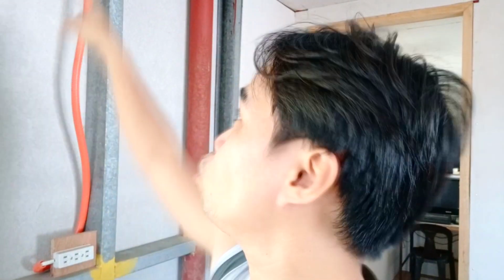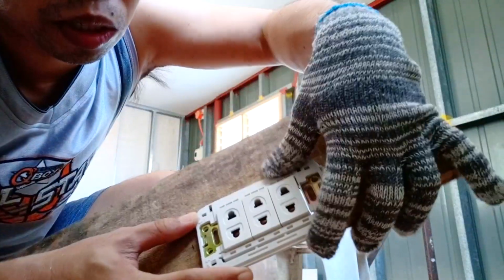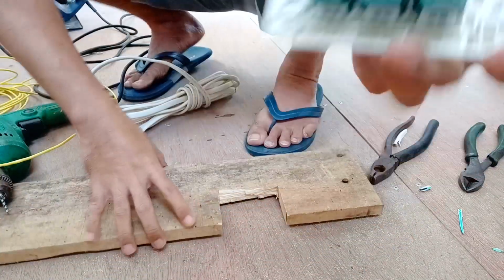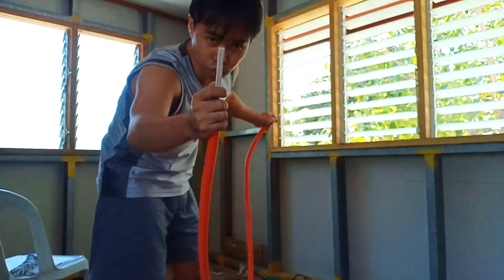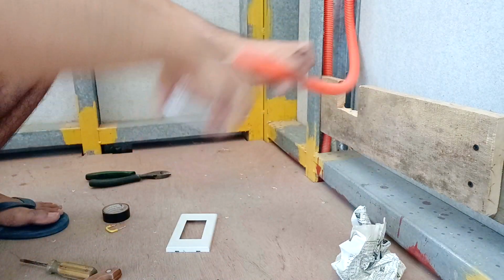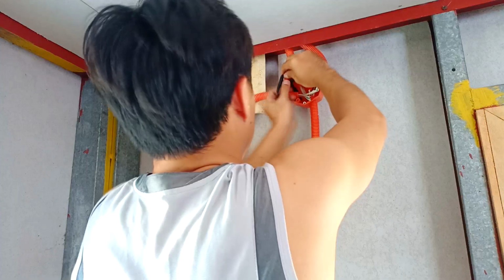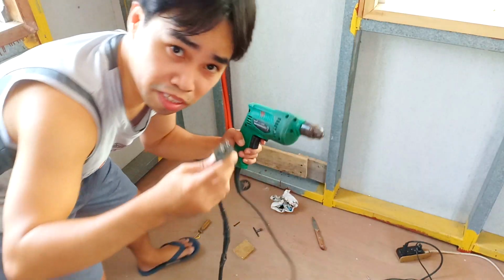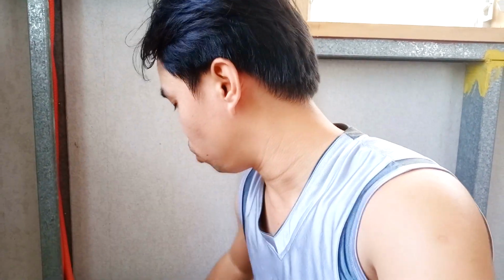Double Walling my House Part 1 | How to Install 3 gang outlet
In this video I'm installing a 3 gang outlet before I double wall my house on the 2nd floor. The double walling proper will be on part 2 of this video. I'm just preparing everything here before I double wall it.